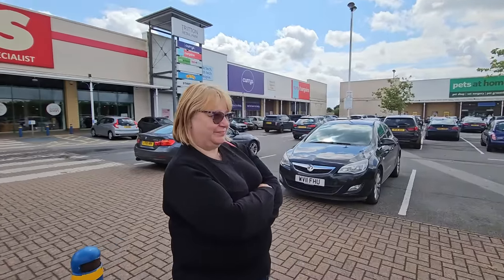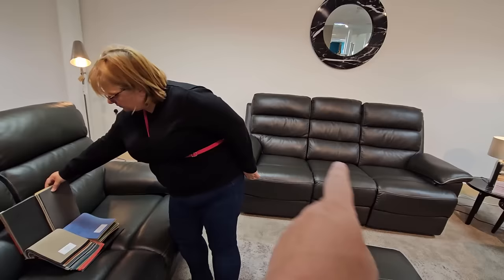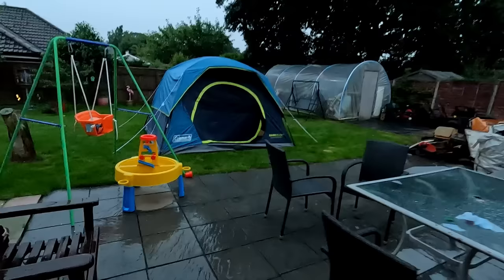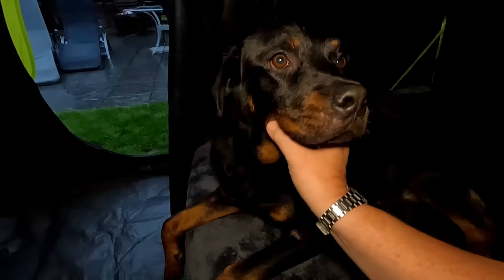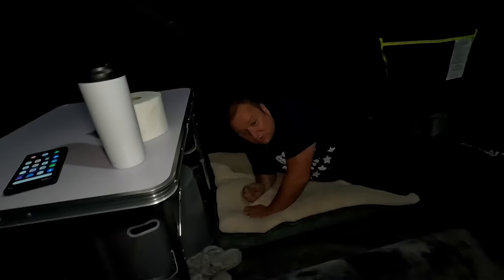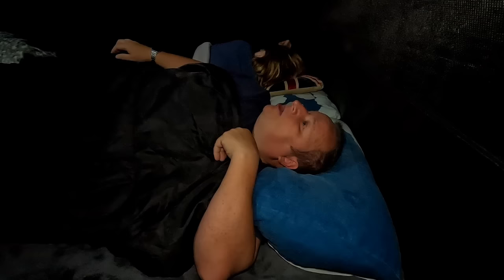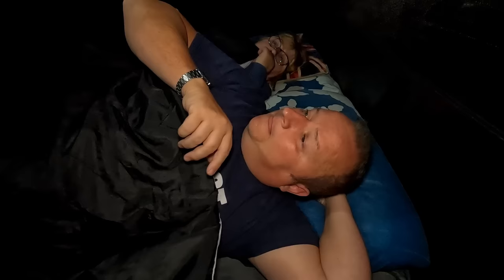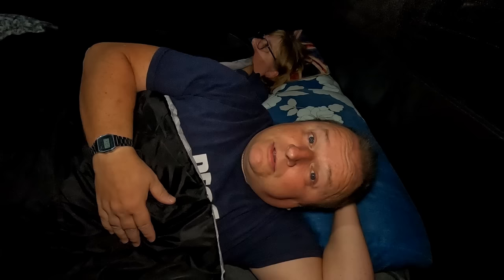Unusual Splashing Noise In our Tent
We decide to do our first test camp in the garden so let's see how we got on in our overnight camp.  Check out the tent and equipment below.
Coleman Skydome Tent with Dark Room Technology

OlarHike Inflatable Air Mattress

LE Camping Lantern Rechargeable, 1000 Lumen

Ohuhu Double Sleeping Bag

8" silicone cake tins

2 pack air fryer racks